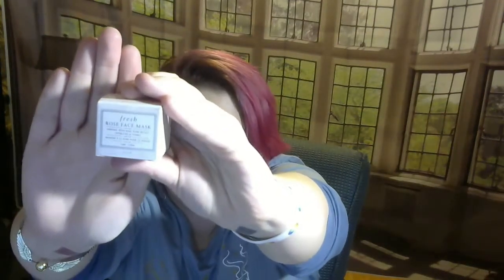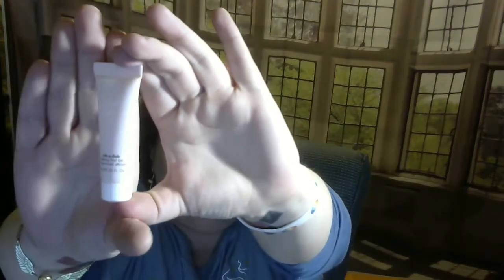Play by Sephora February 2019 - CANCELED!!! Plus Giveaway!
Play by Sephora for February 2019

Here's what I got in the February Play by Sephora box! I wasn't a fan so I canceled this and you guys reap the rewards!